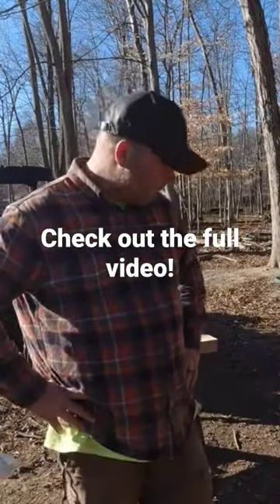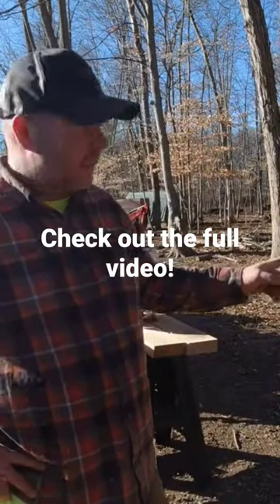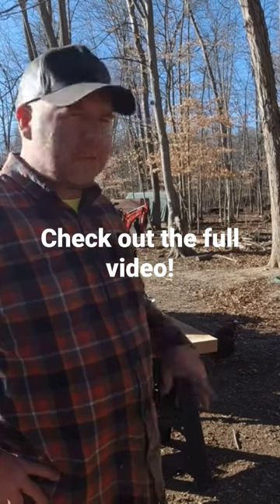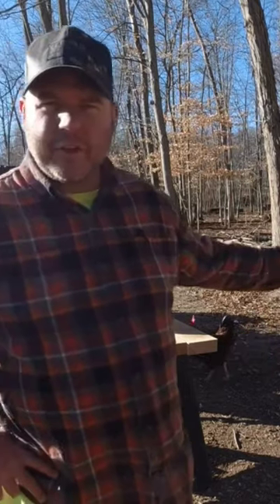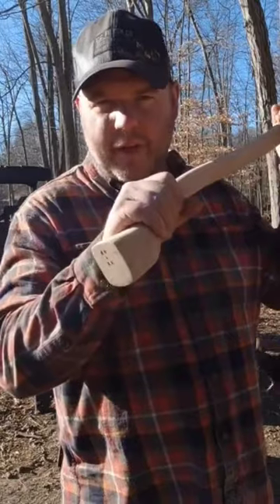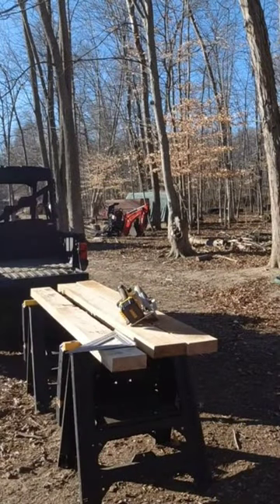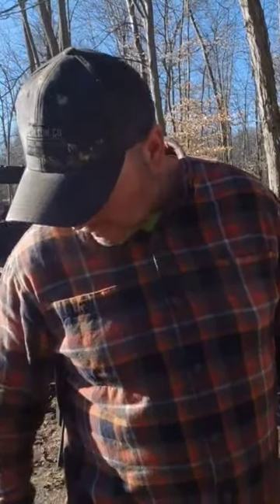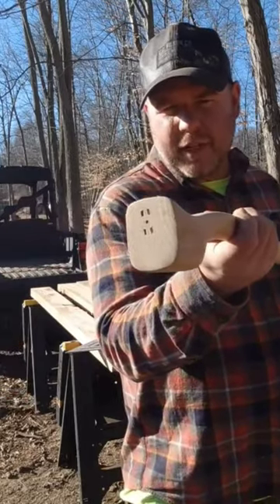lessons Learned Sawmilling Hickory!